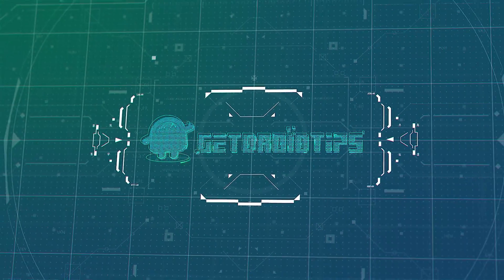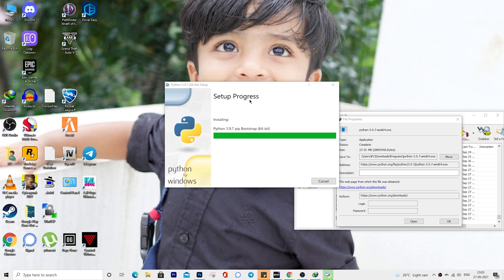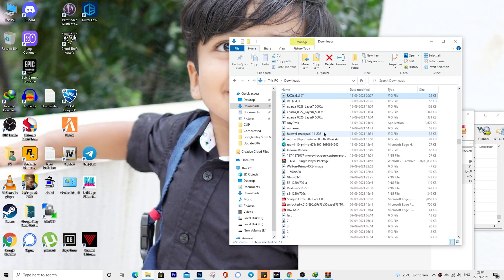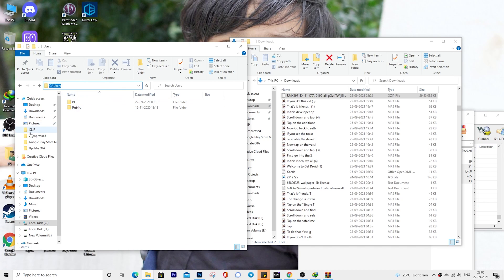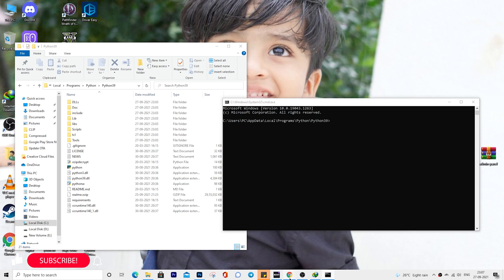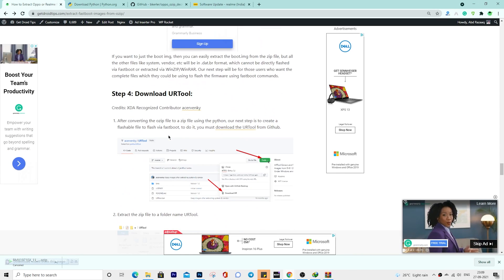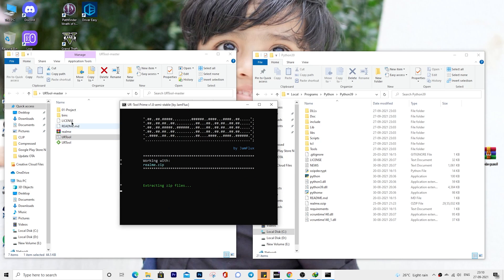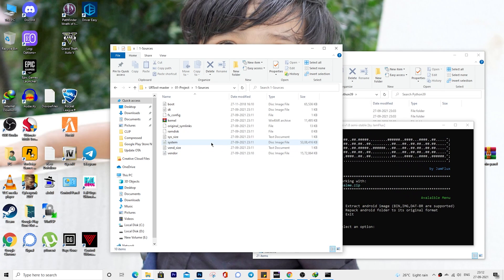How to Extract Oppo or Realme OZIP Firmware | OZIP Extractor To Zip File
In this tutorial, we will show you the steps to extract fastboot images from .ozip file for Realme/Oppo devices. Earlier most of the OEMs used to upload their device's firmware file in a simple compressed format. The user just had to extract the content of that file like they do for any other ZIP file. However, things have now changed around the Android ecosystem. While some OEMs upload the firmware in .bin format, others like Oppo and Realme take the OZIP route.